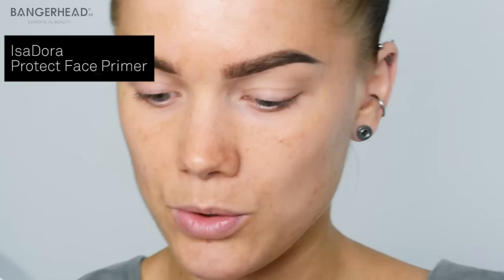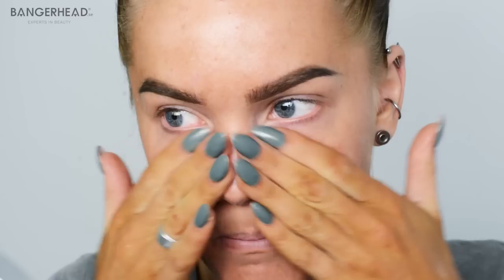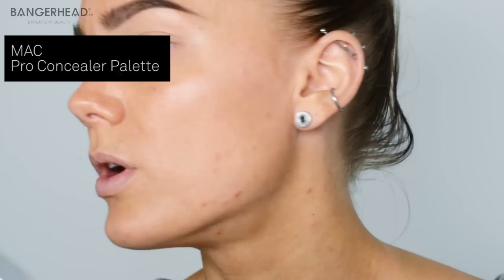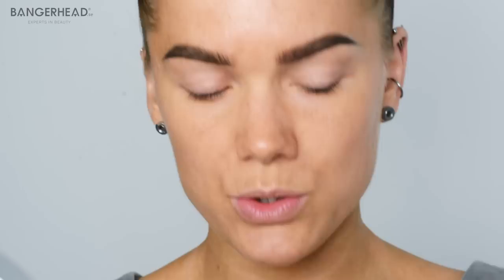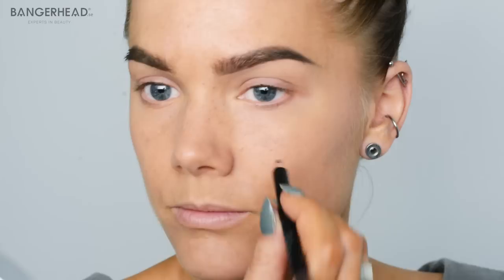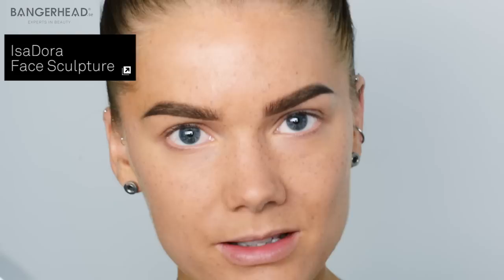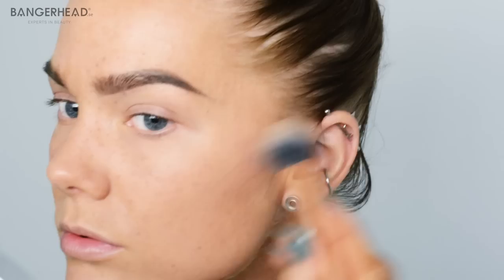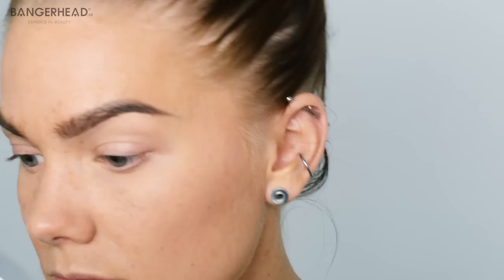Natural Base - Linda Hallberg Makeup Tutorials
Makeupartisten Linda Hallberg visar hur du får till en naturlig bas. Ansiktet ser jämnt ut trots att huden får lysa igenom.

Makeup artist Linda Hallberg shows you how to get a natural base. The face looks smooth though the skin shines trough.

Produkter i filmen:
Products in the video:

IsaDora Protect Face Primer

MAC Pro Concealer Palette

Chanel Vitalumiere Loose Powder

Motives Cosmetics Kohl Eyeliner